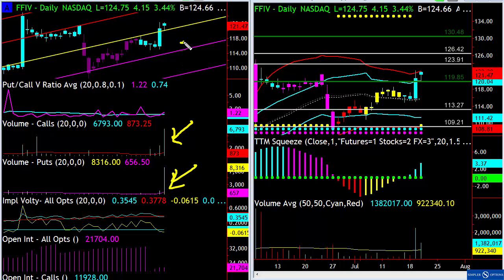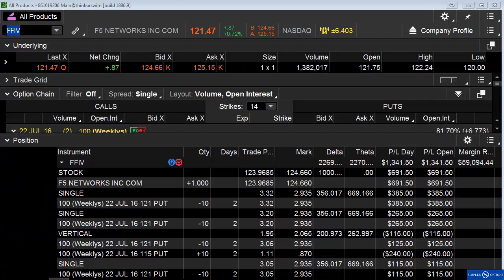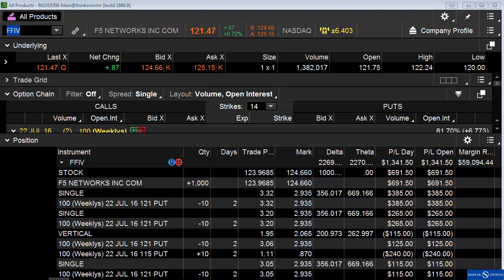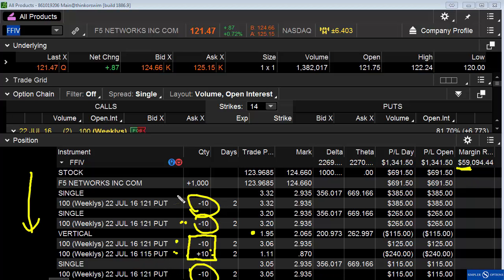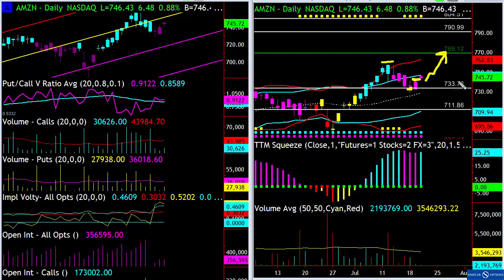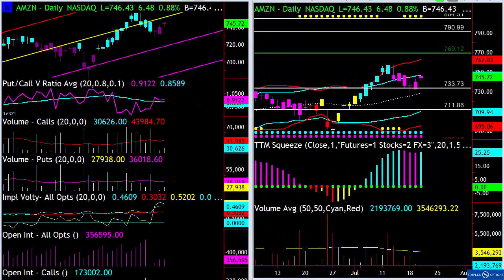Simpler Options: Anatomy of An Earnings Trade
As we head into the thick of earnings, it is important to understand that there are many high-probability trades we can take into earnings, during earnings, and after earnings.  Let's take a look.
John F. Carter, Simpler Options
Forecast for Thurs, July 21, 2016